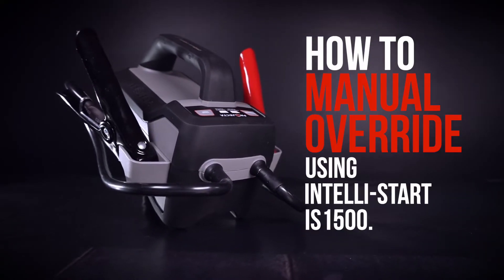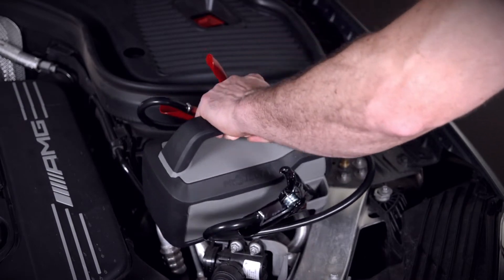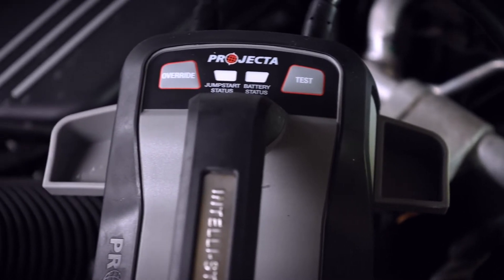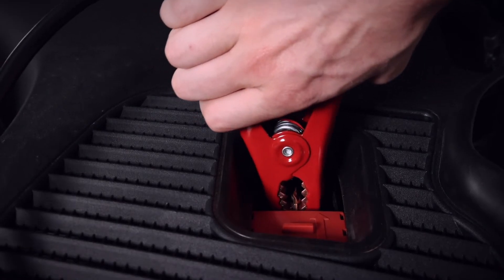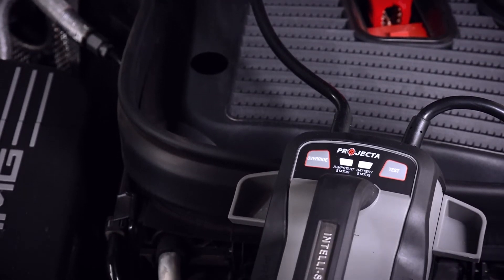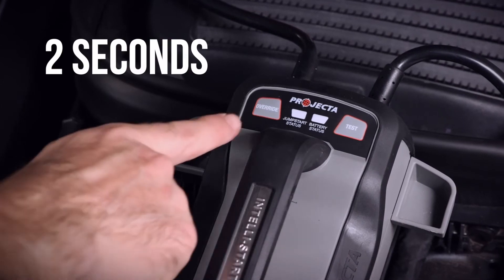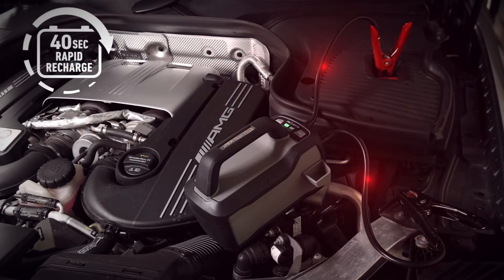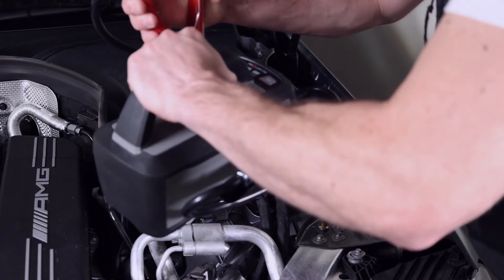How to Manual Override using the Projecta Intelli-Start IS1500 Jump Starter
How to manual override using your Intelli-Start IS1500
This jump starter is designed to start vehicles that require a clamp output of up to 700 Amps  to start their engine. The IS1500 can do 110 petrol or  21 diesel starts (without a battery) or 220 petrol and 110 diesel emergency jumpstarts (with flat vehicle battery**).
With 40 seconds of RRT the jump starter will not need to be recharged  during the working day.
However it is recommended that the IS1500 be charged on the dock  when not in use to increase the battery life by 10–20%.